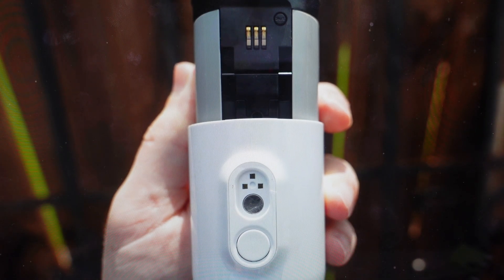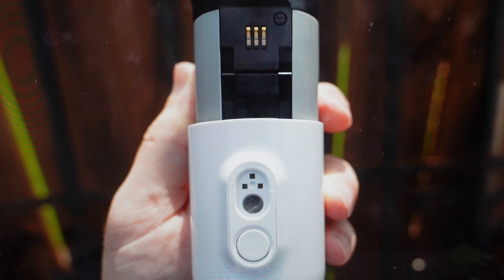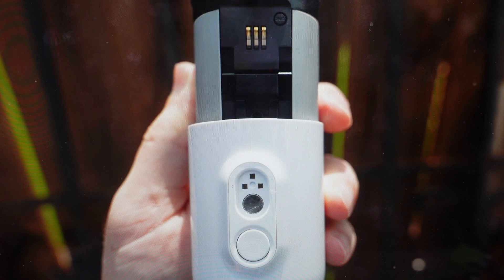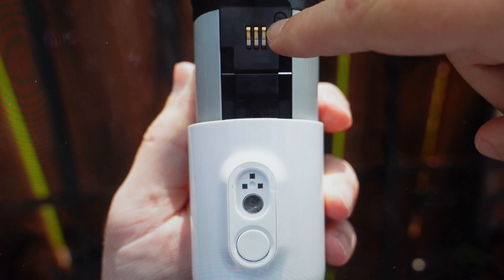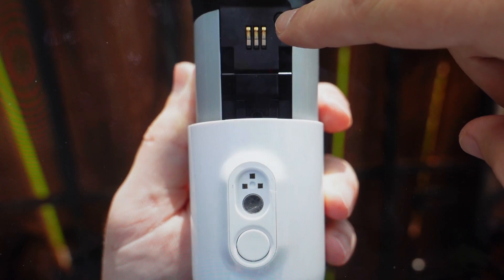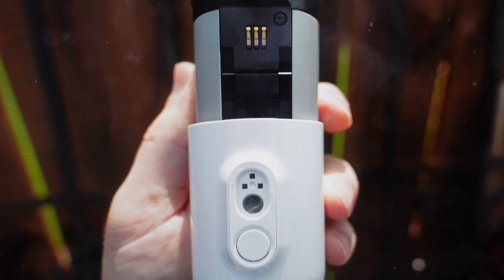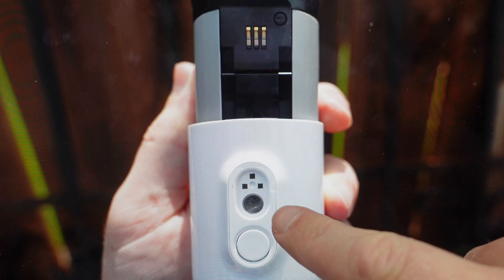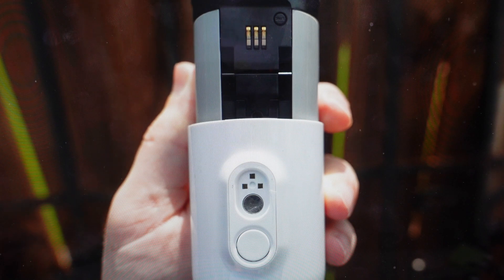Hard Reset Arlo Pro 3 Security Camera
How to troubleshoot or setup starting with a hard reset an Arlo Pro 3 Security Camera to factory default settings if it is not working or not connecting or if it is frozen or not responding, the factory reset is a good troubleshooting step. You can also restore the factory settings to setup your device as new. Found in the Arlo Pro 3 Security Camera user manual.
1 Terabyte SD card for your camera